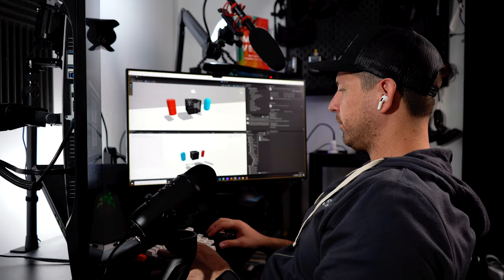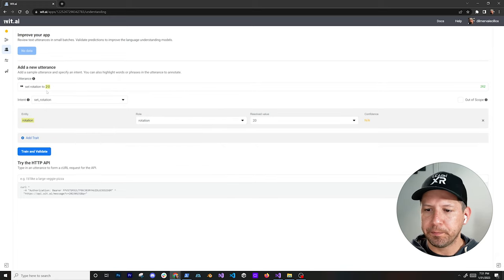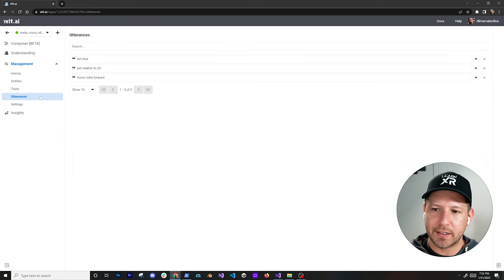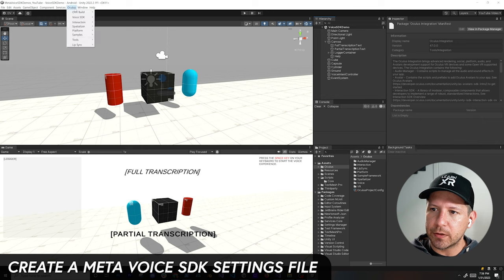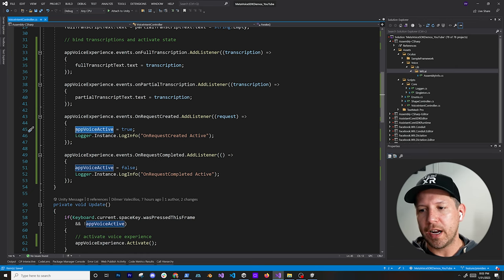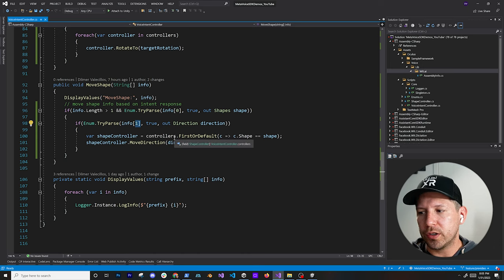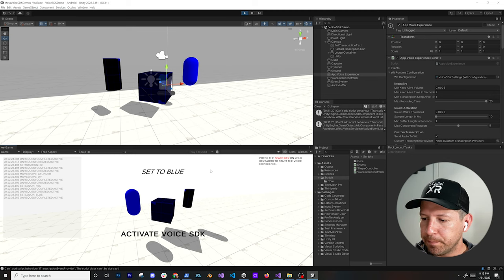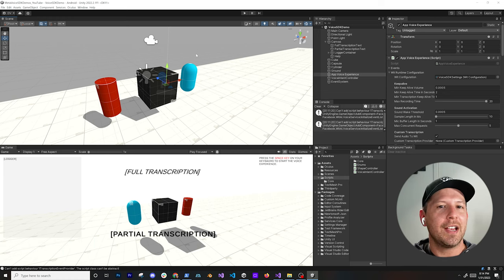How to Use Meta Voice SDK to Improve VR And MR User Interactions #1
Today I show you how to control 3D objects in Unity by using Meta's Voice SDK which allows you to use AI to map to methods within your Unity project.

💡 We also go through the process of setting up an app with Wit.AI, creating new intents, creating new entities, and lastly adding a few keywords used in our Unity Voice SDK demo app.